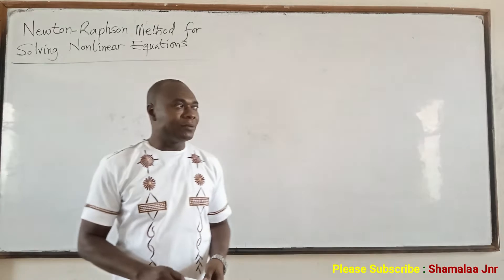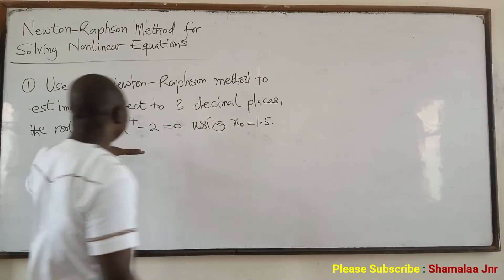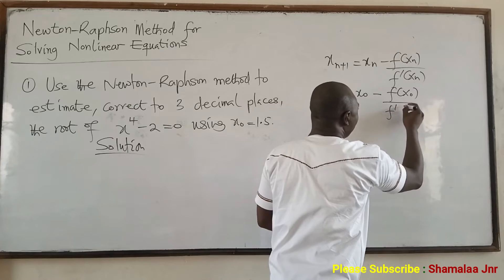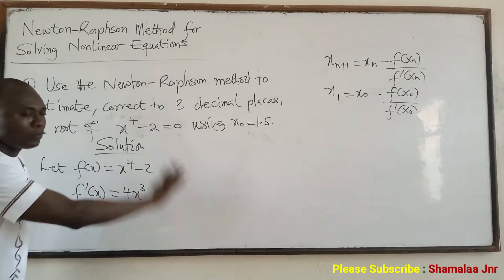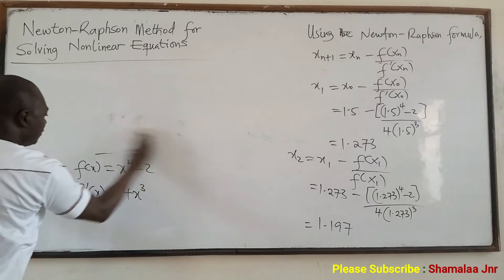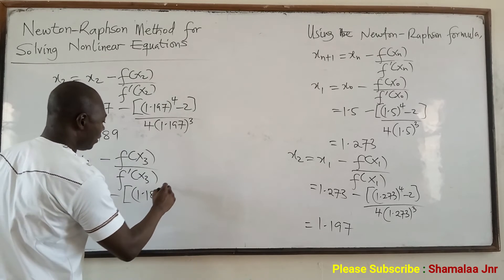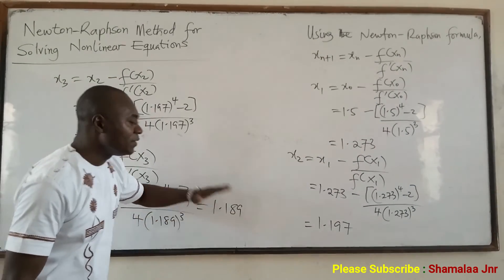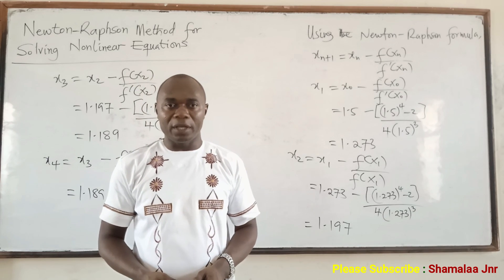Newton-Raphson Method for Solving Nonlinear Equations by Dr. Douglas K. Boah (Shamalaa Jnr)